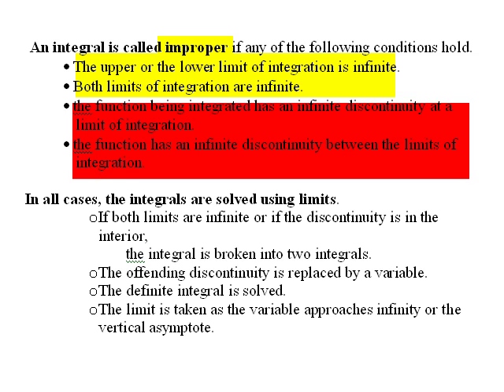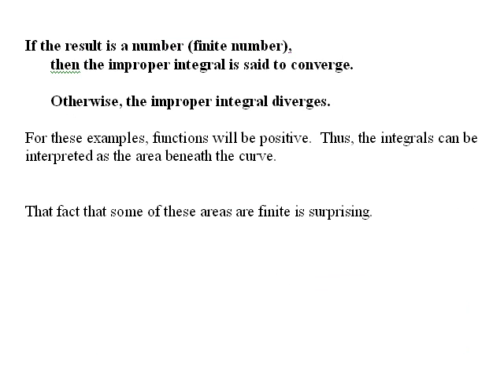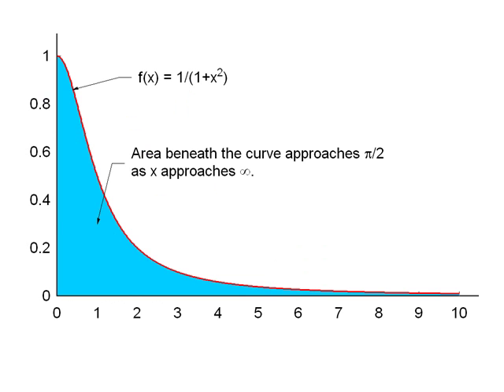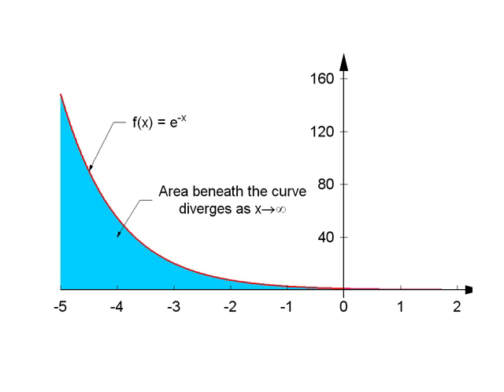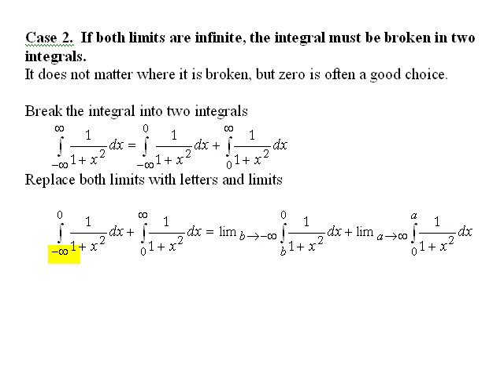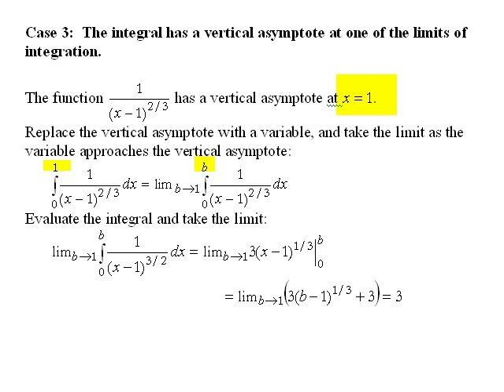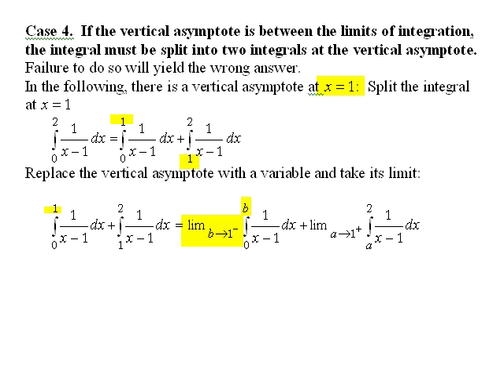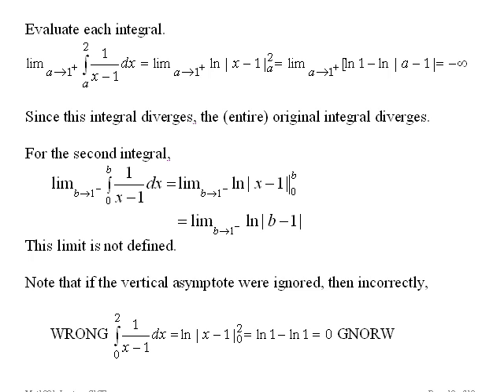Calculus II Ch 7e Improper Integrals